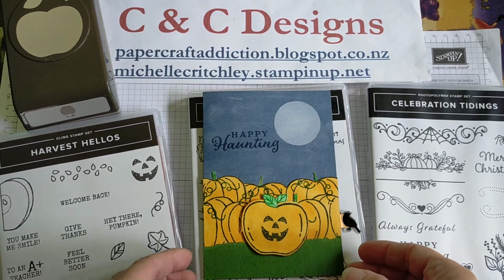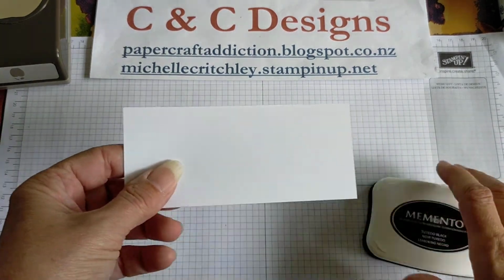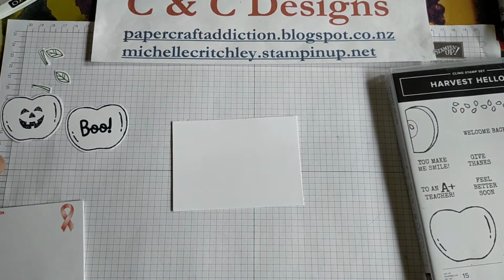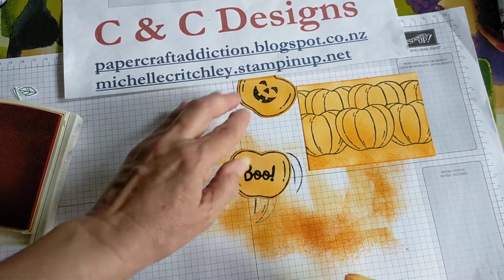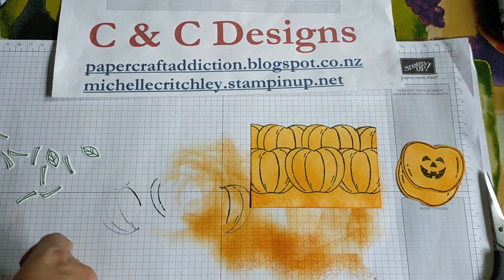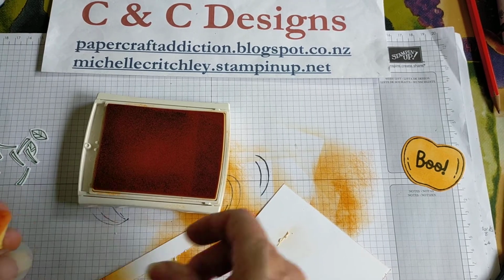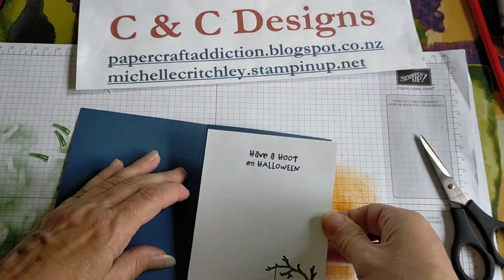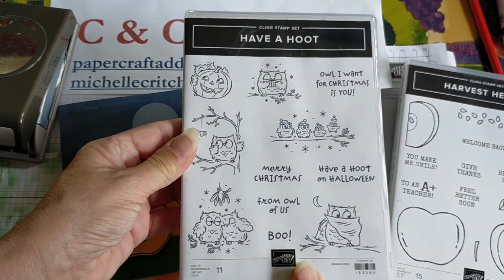Halloween Jack-o’-lantern Peekaboo Card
Pull the tab at the side of this card to see a spooky surprise hiding behind the jack-o’-lantern. I used several stamp sets and techniques so this Halloween card may look complicated but I show you step-by-step how easy it is to make.

Watch my video to learn how to use the masking technique to create a pumpkin patch and sponge a full moon on the Misty Moonlight cardstock. I also show you how to use dry embossing and paper tearing to create the grass.

Products:
• Have a Hoot Bundle -- Product #155208
• Have a Hoot Cling Stamp Set -- Product #153389
• Peek-A-Hoot Dies -- Product #153573
• Harvest Hellos Cling Stamp Set -- Product #150581
• Apple Builder Punch -- Product #150663
• Celebration Tidings Photopolymer Stamp Set-- Product #153456
• Subtle 3D Embossing Folder -- Product #151775
• Misty Moonlight A4 Cardstock -- Product #153086
• Whisper White A4 Cardstock -- Product #106549
• Garden Green A4 Cardstock -- Product #108605
• Misty Moonlight Classic Stampin’ Pad -- Product #153118
• Pumpkin Pie Classic Stampin’ Pad -- Product #147086
• Garden Green Classic Stampin’ Pad -- Product #147089
• Whisper White Craft Stampin’ Pad -- Product #147277
• Tuxedo Black Memento Ink Pad -- Product #132708
• Stampin' Blends -- Product # varries
• Stamparatus -- Product #148187
• Stampin’ Sponges -- Product #141337
• Sponge Daubers -- Product #133773
• Tombow Multipurpose Liquid Glue -- Product #110755
• Tear & Tape Adhesive -- Product #138995
• Paper Snips -- Product #103579
• Paper Trimmer -- Product # 152392
• Stampin’ Cut & Emboss Machine -- Product #149653
• Simply Shammy -- Product #147042
• Halloween Stickers – Retired